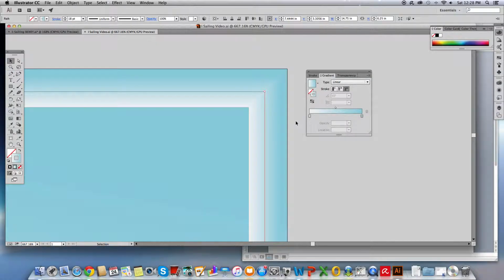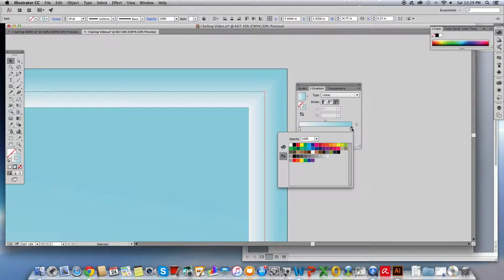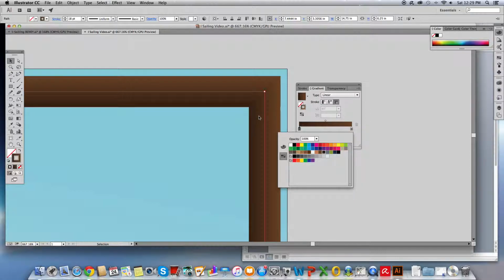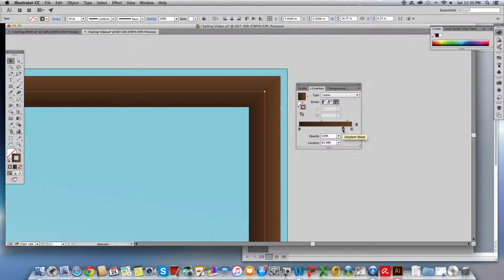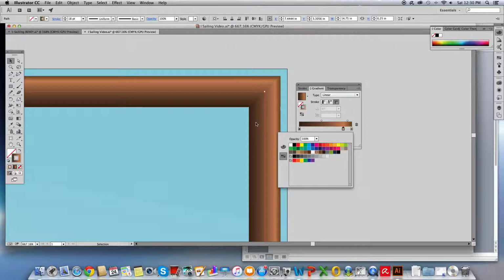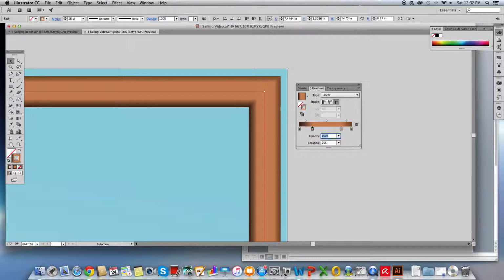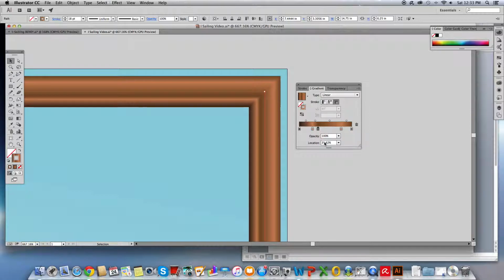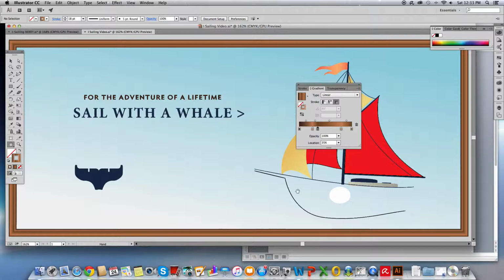I Sailing 1 Edit Stroke Gradient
How to edit a Gradient, adding more colors in the Gradient Panel in Illustrator CC (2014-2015 editions).